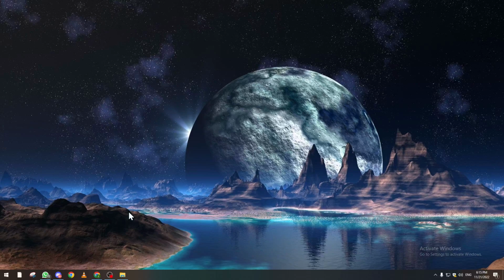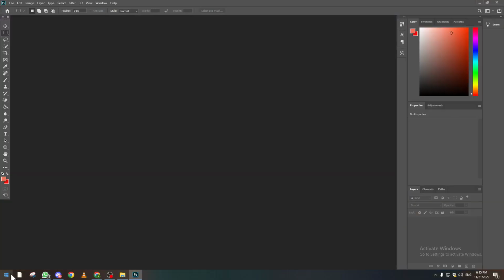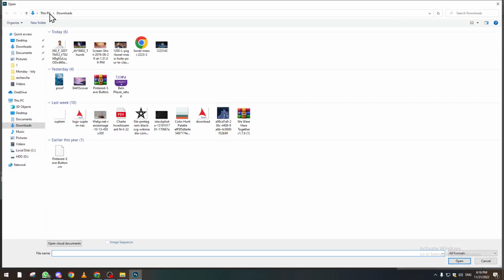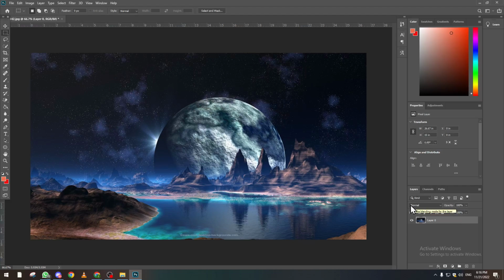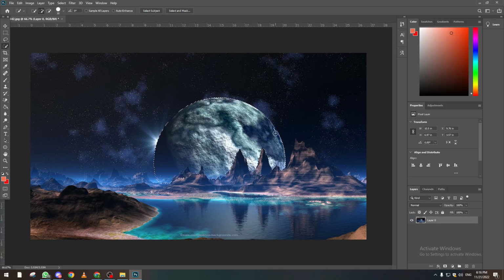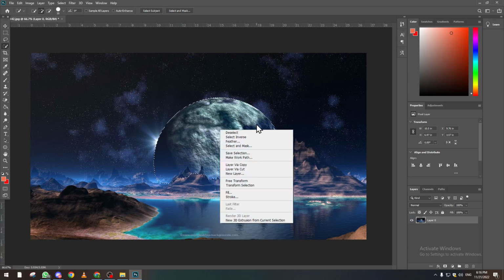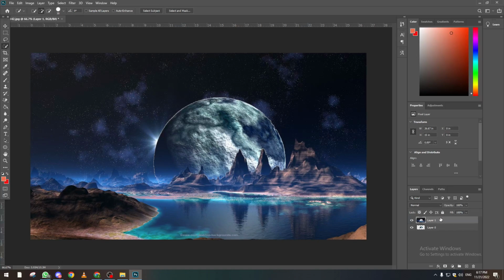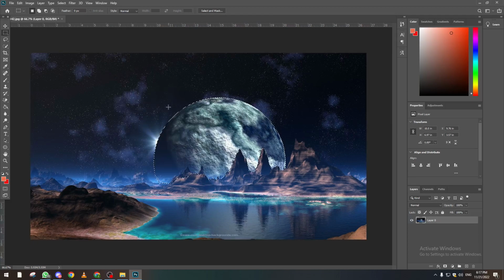How To Invert Selection In Adobe Photoshop Tutorial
Today I show how to invert selection in adobe photoshop tutorial,photoshop tutorial,photoshop tutorials,adobe photoshop tutorial,invert selection in adobe photoshop